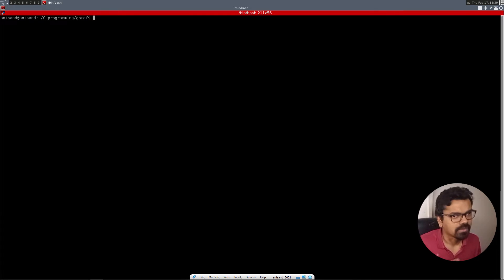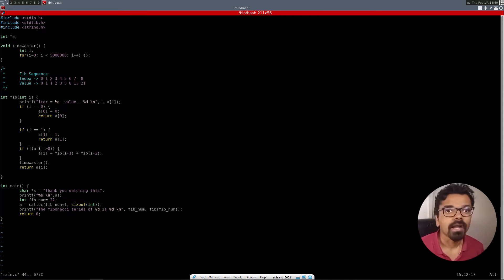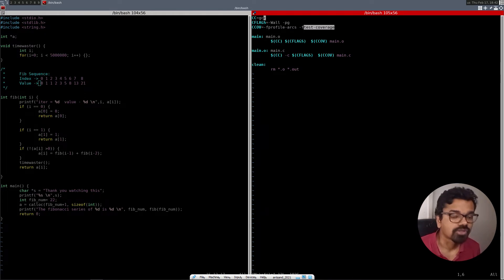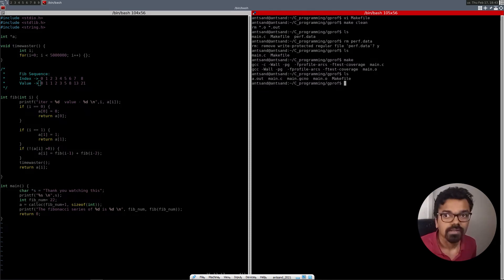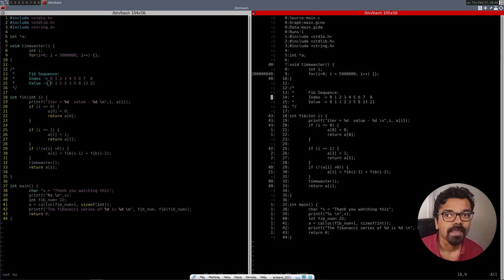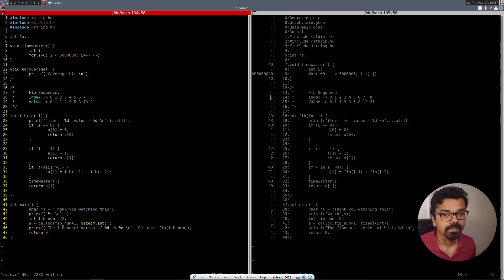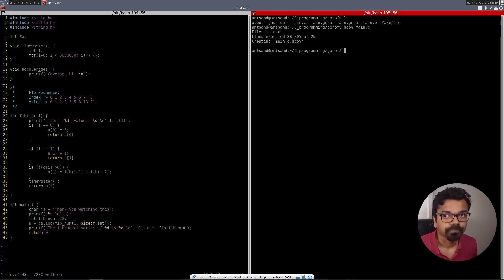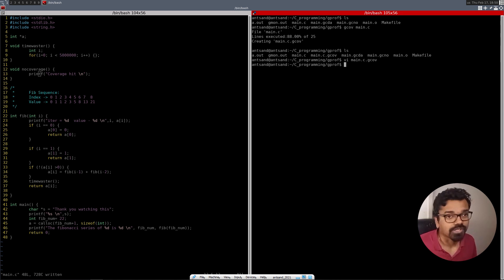Testing code coverage in C using GCOV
Software Tools I use:
3d Modelling and design prototyping - 3ds Max